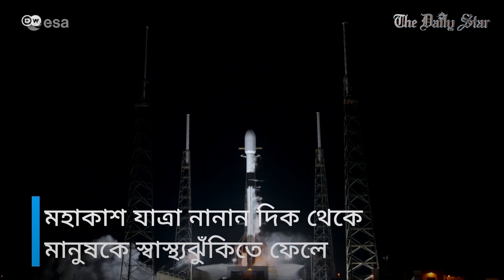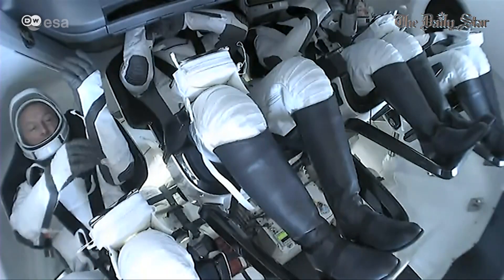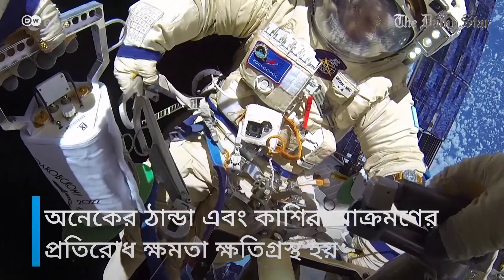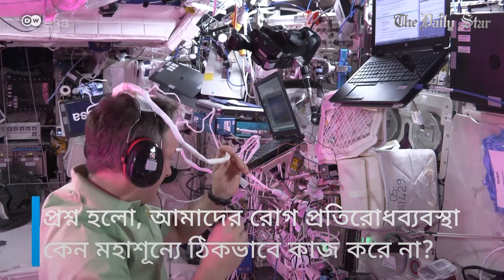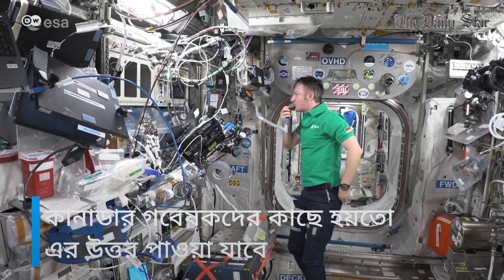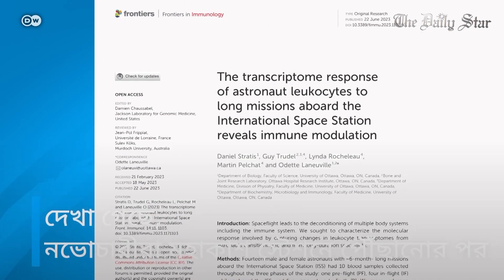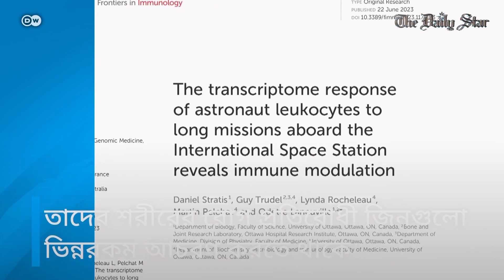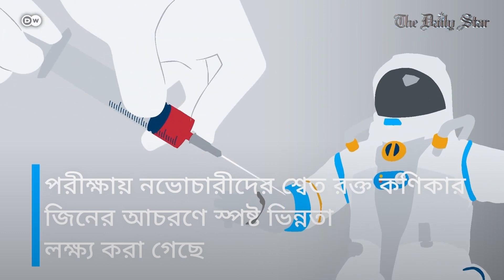মহাকাশে ভ্রমণ কেন রোগ প্রতিরোধ ক্ষমতাকে প্রভাবিত করে?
মহাকাশ যাত্রার প্রত্যাশিত বিপদ, ঝুঁকির বাইরেও নভোচারীরা আরও বেশ কিছু স্বাস্থ্যঝুঁকির মধ্যে পড়েন। তবে তাদের রোগ প্রতিরোধ ক্ষমতার উপর যে ক্ষতি হয়, তা এখন পর্যন্ত রহস্যই থেকে গিয়েছে।

About The Daily Star :
The Daily Star is a leading media organization and highest circulated English daily of Bangladesh, updated 24/7 with breaking, political, business, entertainment, sports, and crime news. The Daily Star established its place in the media scene of Bangladesh on January 14, 1991. It started its journey with a sense of challenge and a feeling of humility to serve this nation as a truly independent newspaper. The newspaper made its debut at a historic time when, with the fall of an autocratic regime, the country was well set to begin a new era towards establishing a democratic system of government which eluded Bangladesh for too long.